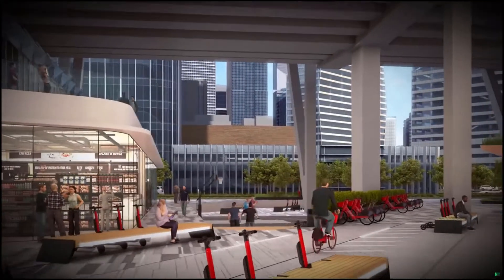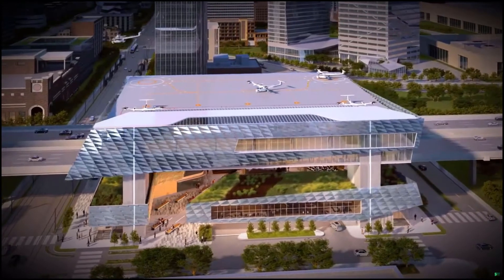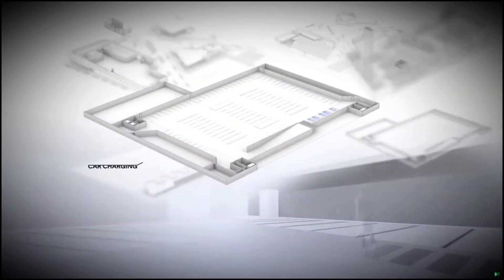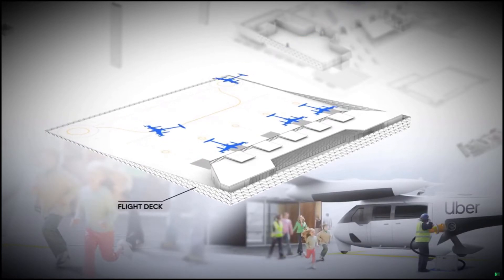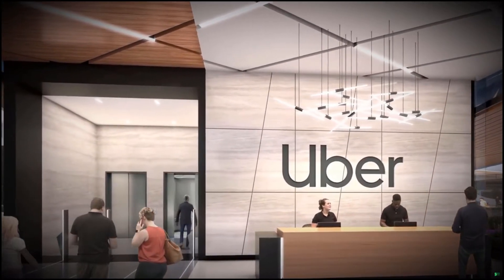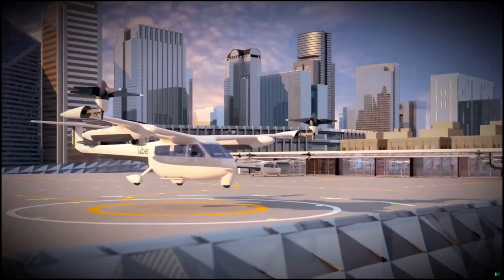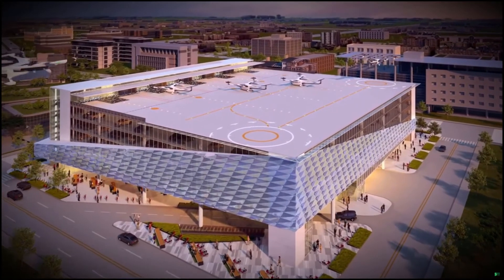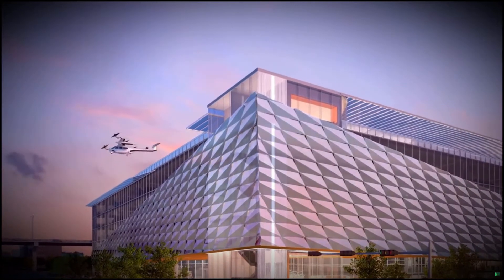Top 5 Architect designs for an Uber Air Skyport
US studios SHoP Architects and Gensler are among eight practices that have created concept designs of "skyports" for Uber, which will be hubs for both ground-based and drone taxi fleets.

The Uber Air Skyports are designed as "fully considered and technically feasible" buildings that give an idea of the structures the taxi company aims to build ahead of the commercial launch of Uber Air – its app-based flying taxi service – in 2023.'